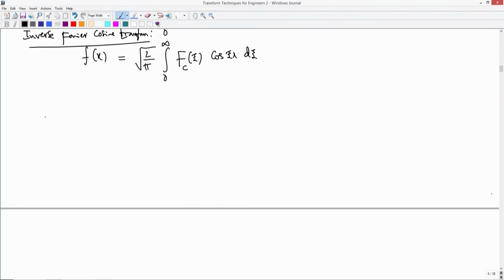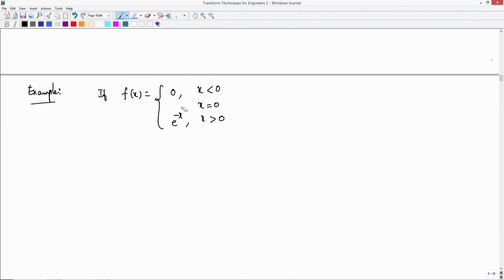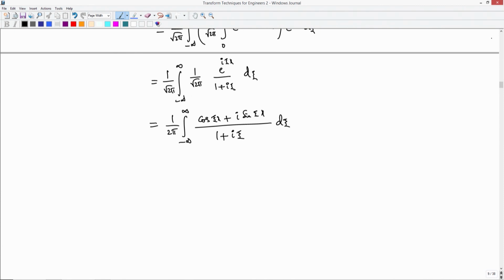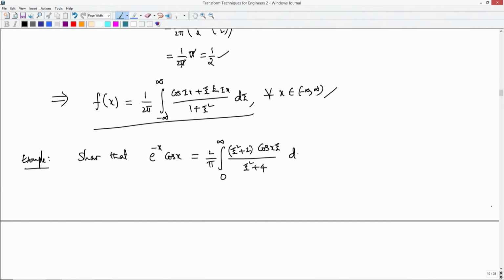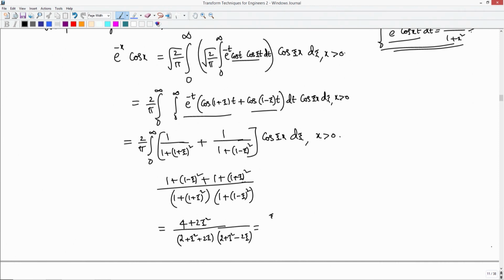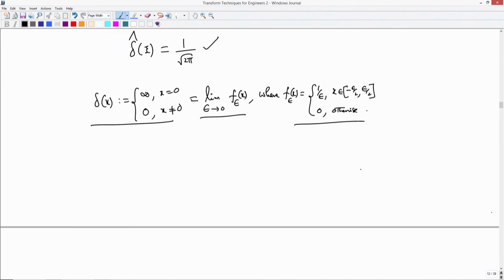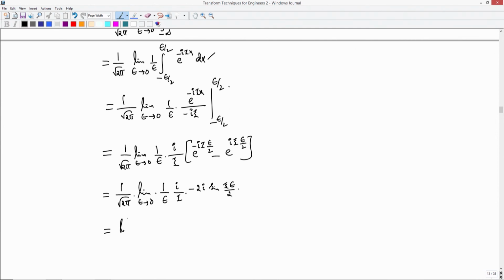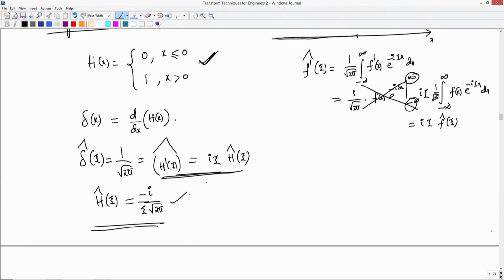#13 Definition of Fourier Transforms | Transform Techniques for Engineers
This lecture explores the Fourier transform for even and odd functions defined over the entire real line. It introduces the Fourier cosine transform and Fourier sine transform as specialized versions of the general Fourier transform tailored for even and odd functions, respectively. The lecture demonstrates how these transforms simplify the Fourier integral theorem in these specific cases. Additionally, it discusses the Heaviside function and its Fourier transform, highlighting the role of generalized functions in Fourier analysis.